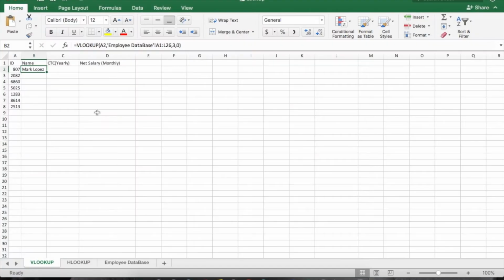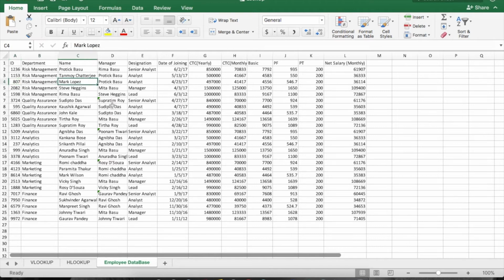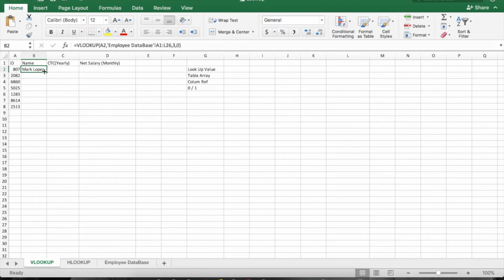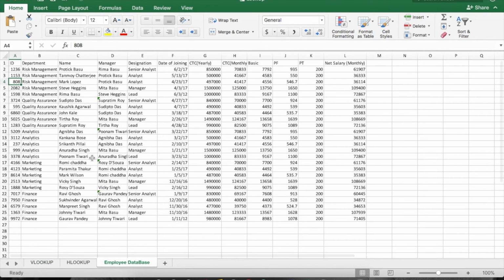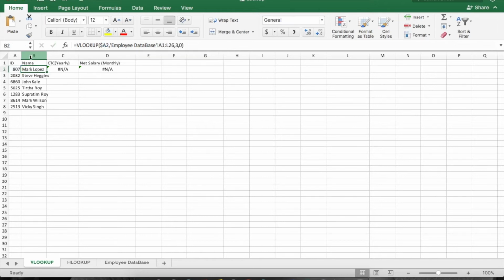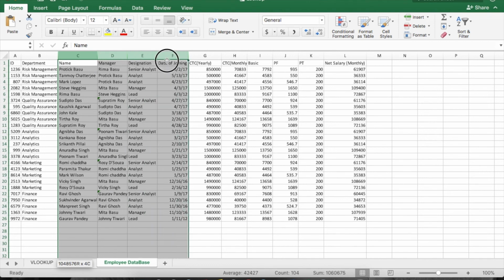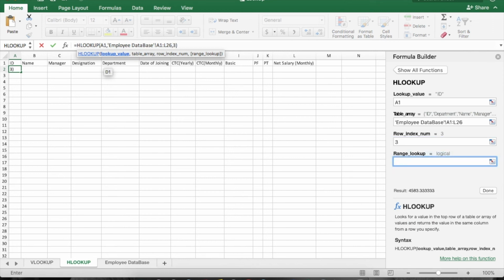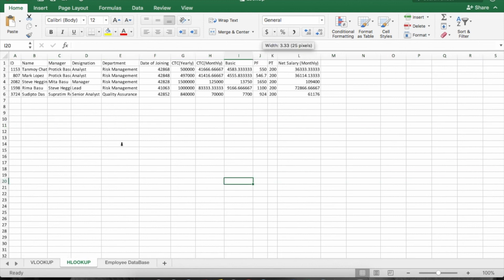Vlookup & HLookUp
Hi All,

In this video you will learn how to perform VLOOKUP and HLOOKUP.